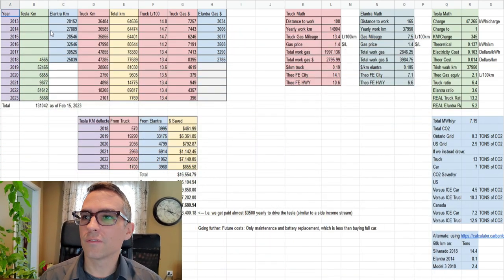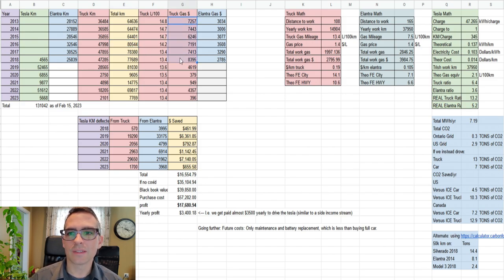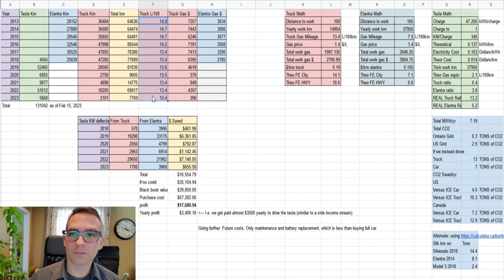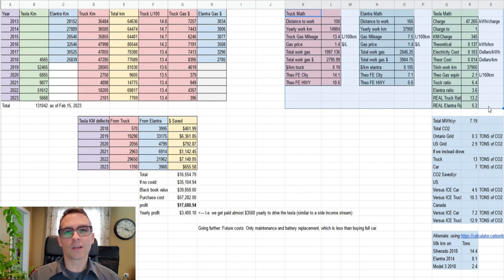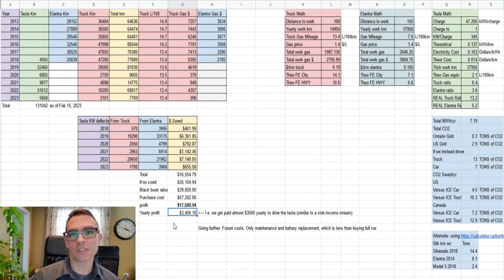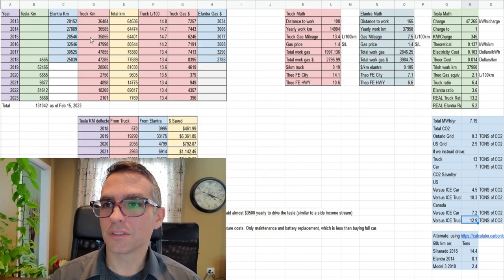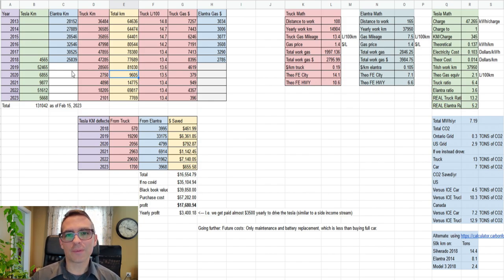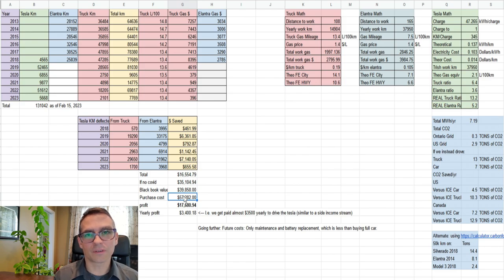EVs Economics (Part 2) - 5 yrs data on a Tesla Model 3 in Ontario Canada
Offset your carbon footprint on Wren The first 100 to sign up will get their first month of the subscription covered by Wren for free!

Today we discuss the economics of 5 years worth of ownership of a Tesla Model 3, Standard Range Plus in Ontario Canada.

Link to the spreadsheet - note, please preserve the authenticity of the spreadsheet for others by making a copy of it before you modify it. I will not be keeping this up to date (I have too much on my plate):

Please note that none of this video is financial advice. These are just my personal experiences and opinions. You are free to form your own.

Want to see more of the family? Love board games? We now have a second channel called Game Knight

On this channel we show more family life, camping, board games, more kids more wife, more fun outside of gardening. Want to get to know the family better?

You can now also find Canadian Permaculture Legacy on Odysee

Odysee will automatically import any videos from here, and is a blockchain streaming service - so once my videos are there, they are there forever. Unhackable. Permissionless.

Channels we support:

Moving to the country to start a new life. Young Family trades sodgrass for a horse farm over at Barn Boots and Country Roots